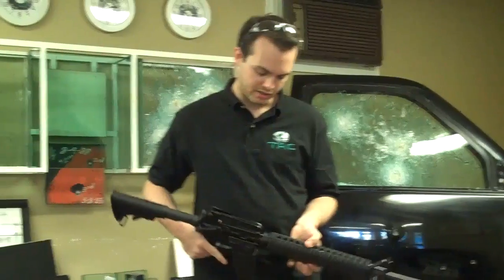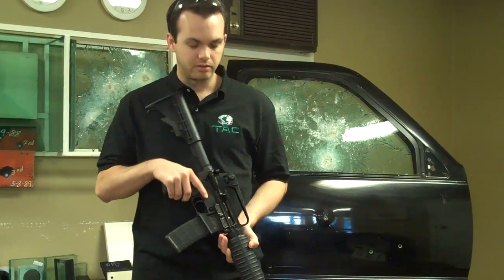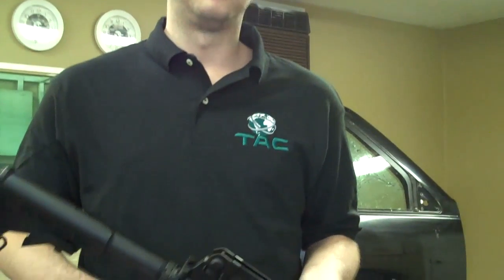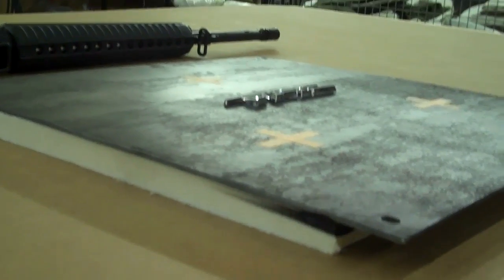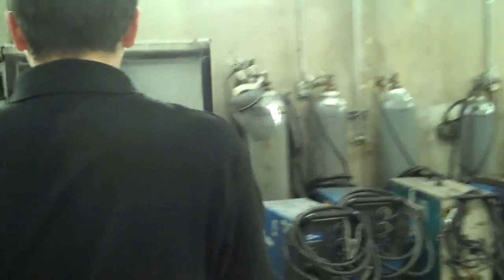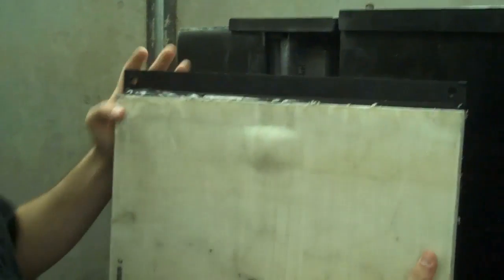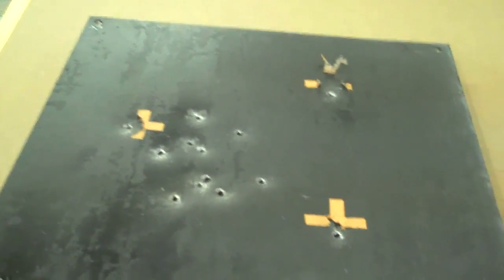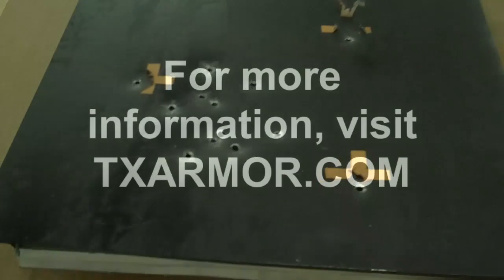Texas Armoring Lightweight Armor Ballistic Testing May 2011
Watch Texas Armoring's LK perform ballistic tests on T6 lightweight composite armor.  The tests were performed using an AR15 high-power rifle, 20" barrel, 5.56 x45 SS109 round (Soft Core, Lead & Steel Penetrator), multiple shots at close range.  These tests were performed by professionals in a controlled environment.  DO NOT TRY THIS AT HOME!!!

For more information about armored cars and bulletproof vehicles, visit us